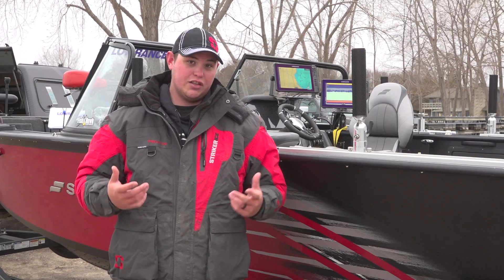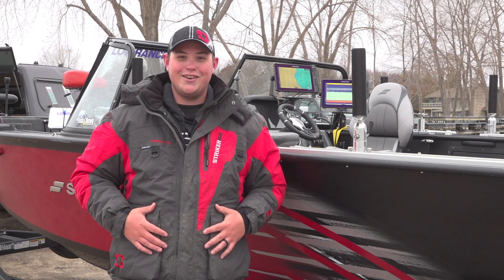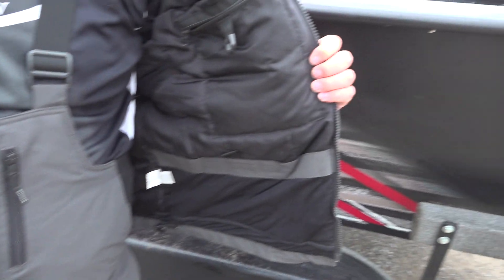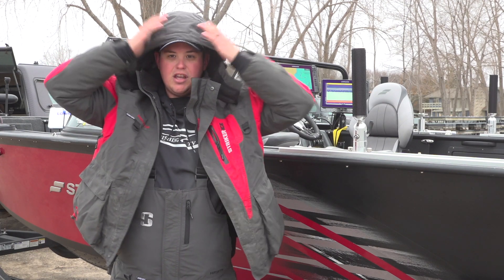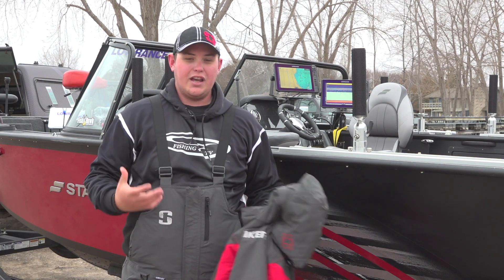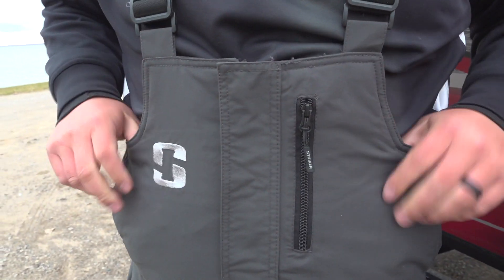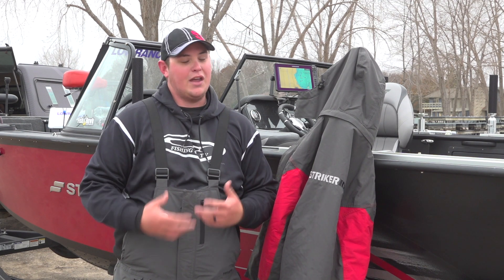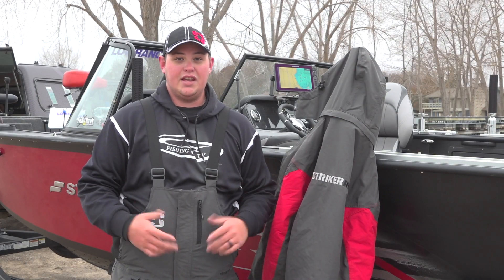Striker Cold Weather Clothing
Striker Brands produces a wide variety of cold weather fishing clothing ideally suited to ice fishing and also open water fishing early and late in the year.